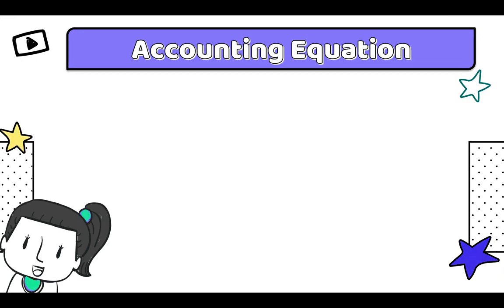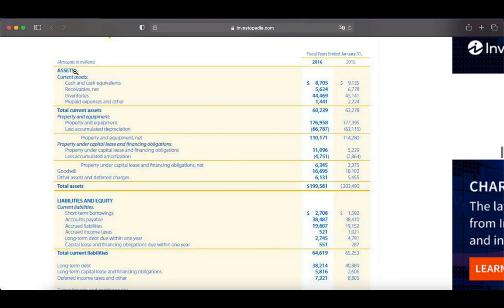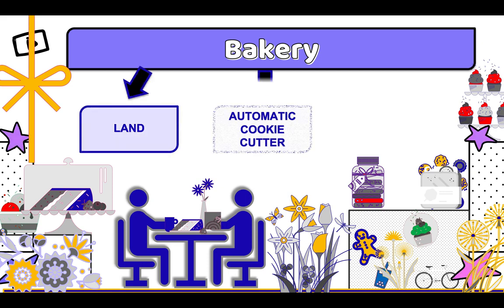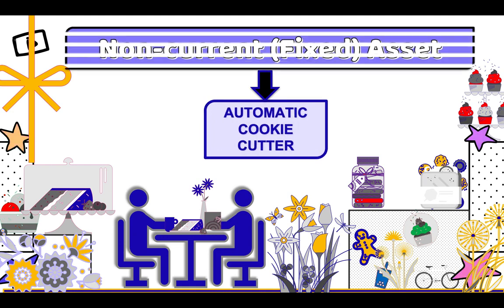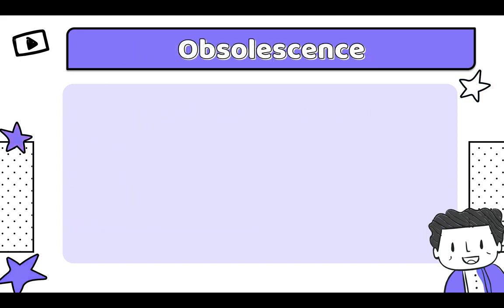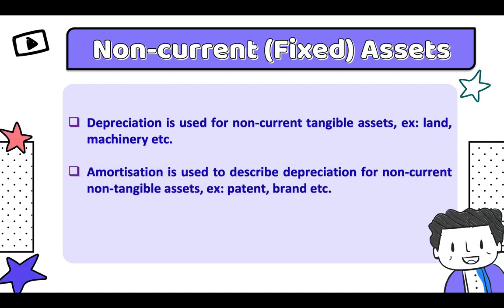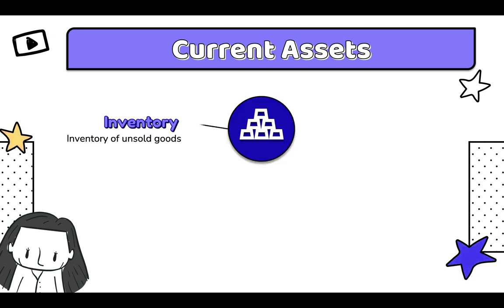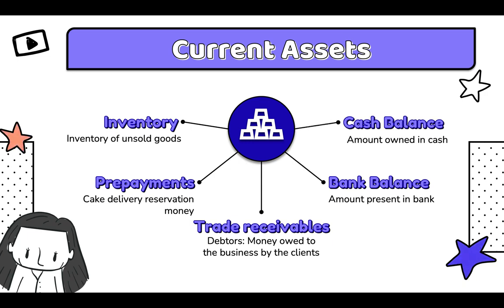Accounting Vocabulary II Accounting equation, Fixed Non current & current non fixed Assets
Hi everyone and welcome to Learning with GP, where Learning is simplified.

In this series, we are going to talk about and build you accounting vocabulary.

👉Time stamps:

0:00 Introduction
0:50 Vocabulary
5:30 Housekeeping